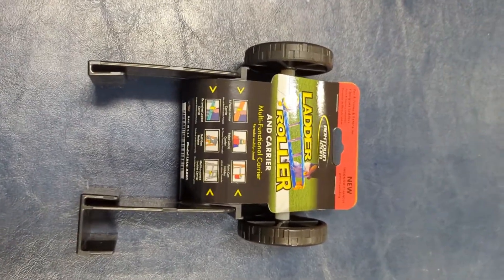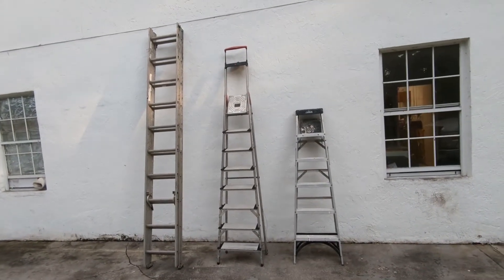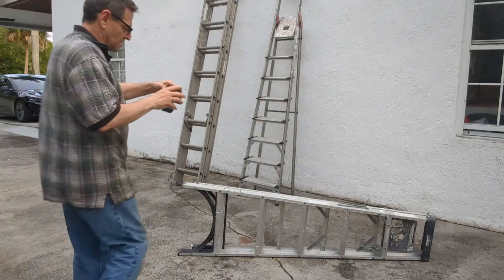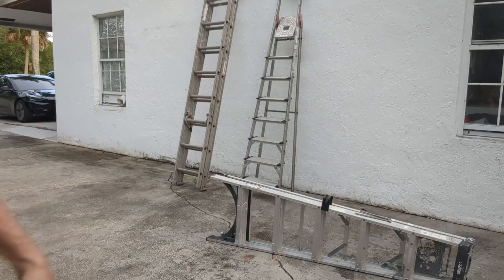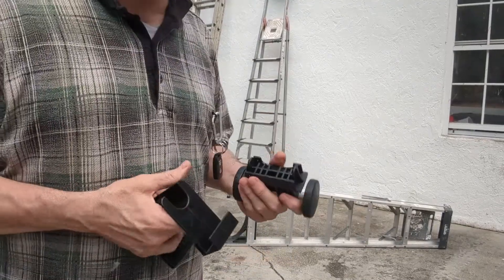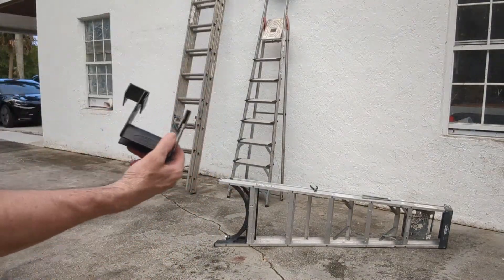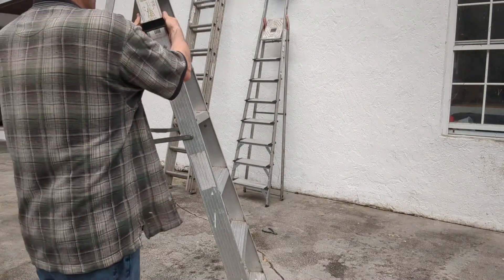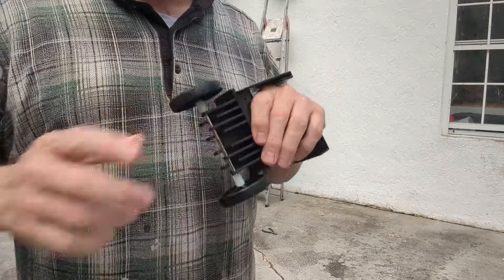Ladder Roller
A review on the ladder roller. A neat little gadget that helps you easily move your ladder from one place to another.